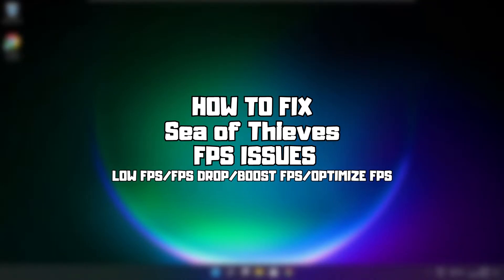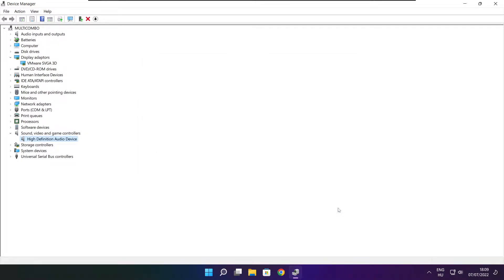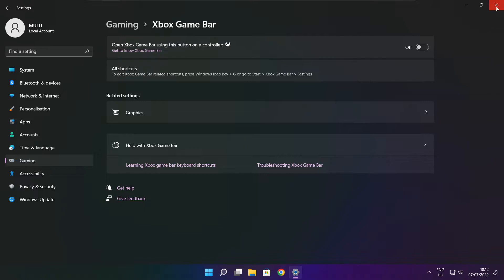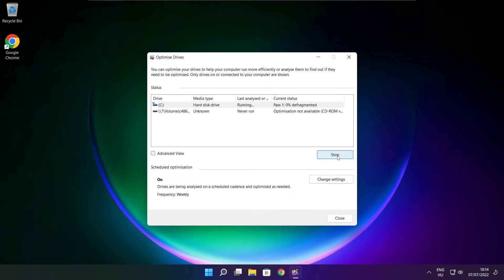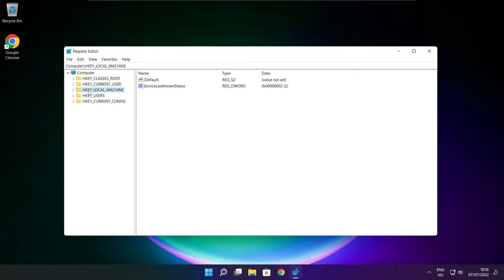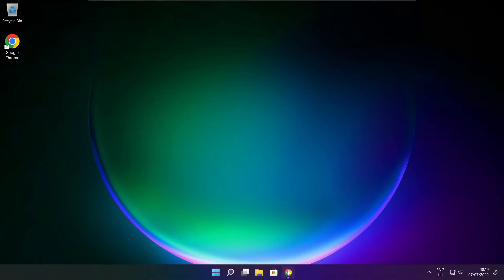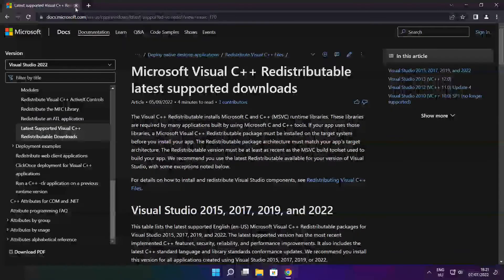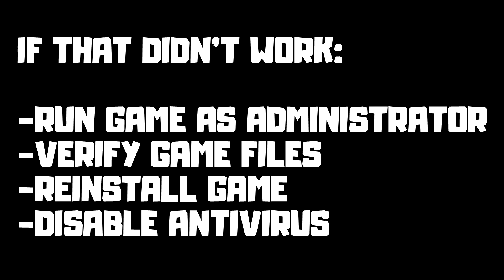How to FIX Sea of Thieves Low FPS & FPS Drops Issue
In this video I am going to show How to FIX Sea of Thieves Low FPS & FPS Drops Issue

🖥️ PC Specs:
CPU: Intel Core i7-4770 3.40GHz
Memory: 16GB HyperX DDR3
HDD: Toshiba 1TB
SSD: Kingston 240GB
Graphics Card: ASUS GeForce RTX 3060 12GB GDDR6
Operating System: Windows 10/11